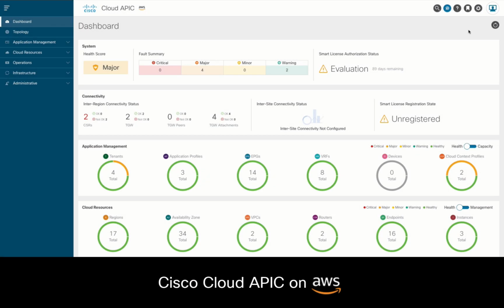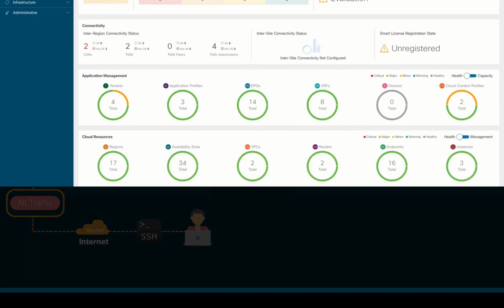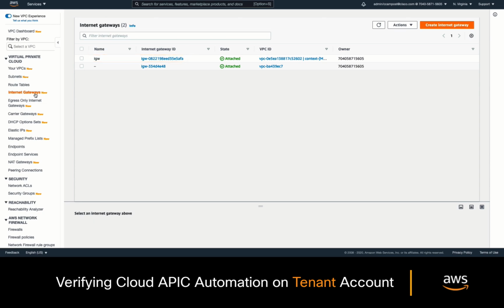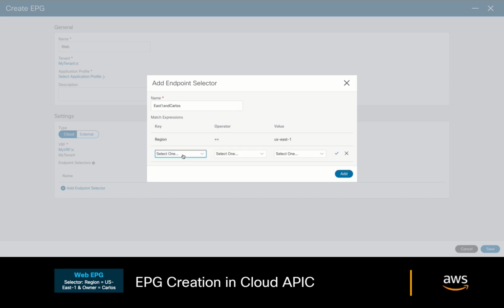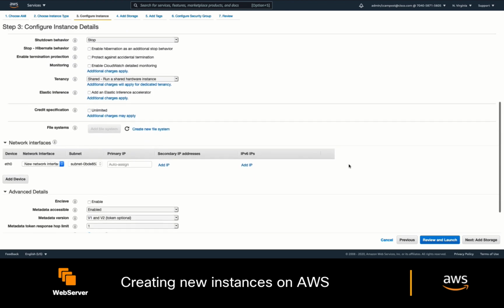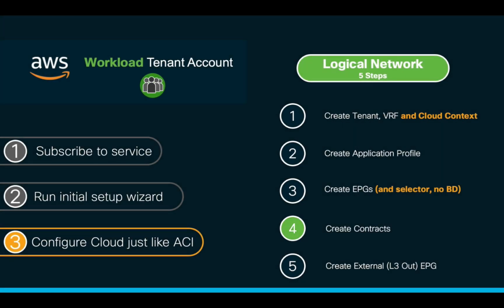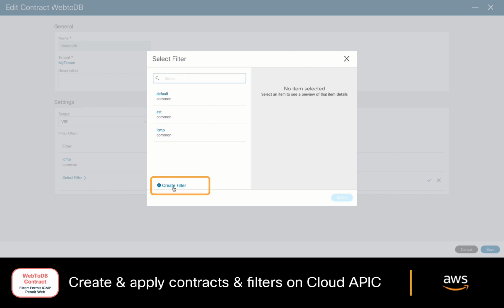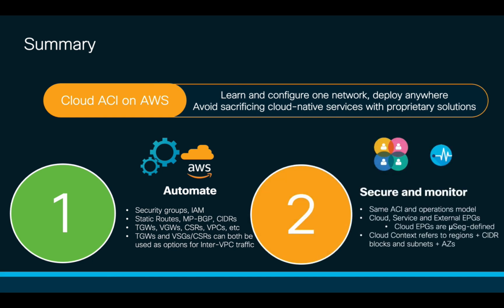From 0 to Ping with Cloud ACI on AWS Part 2 Logical Network Configuration 2